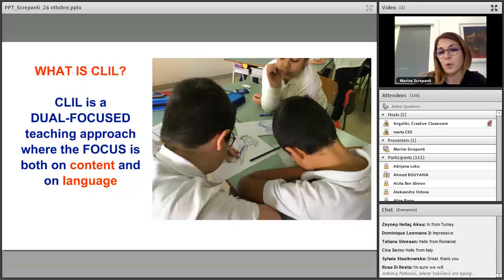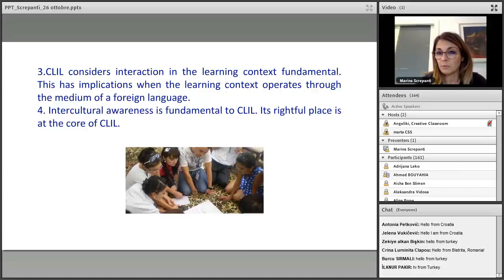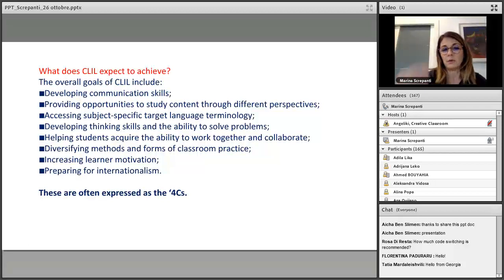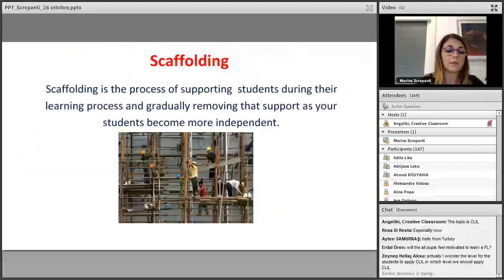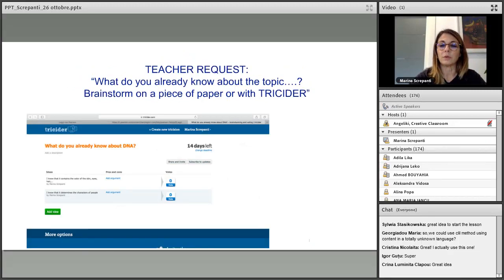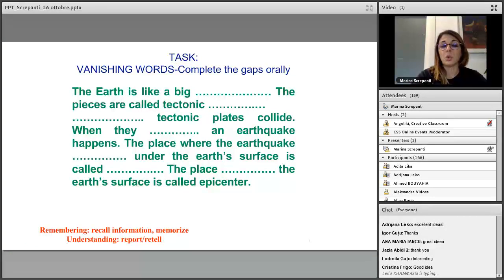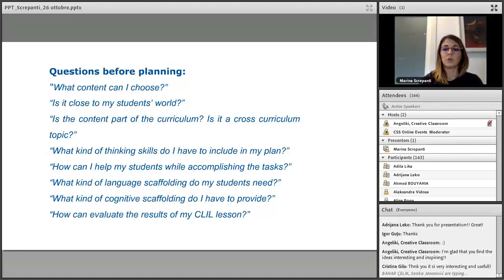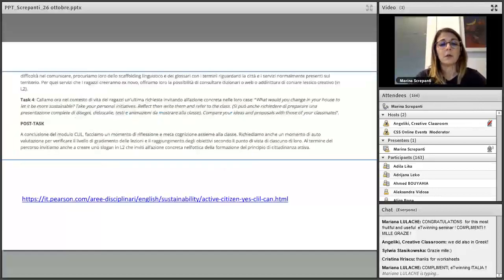CLIL: a methodology to use for creative lesson plans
Marina Screpanti from Italy, expert on the CLIL approach and coauthor of the book: "Little Citizens: CLIL e Agenda 2030 nella Scuola Primaria", talks about "CLIL: a methodology to use for creative lesson plans" and provide us ideas about a possible CLIL lesson on the topic of "environmental care".